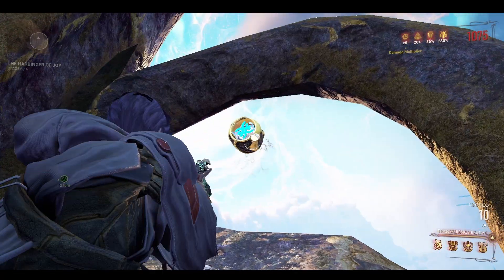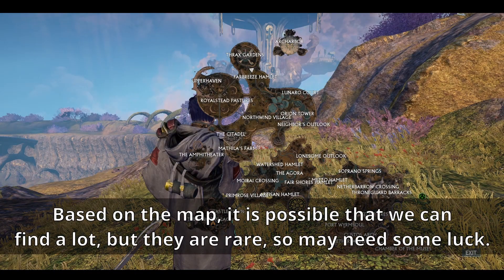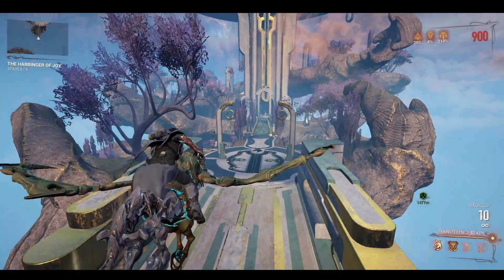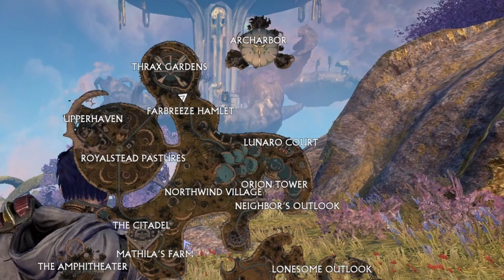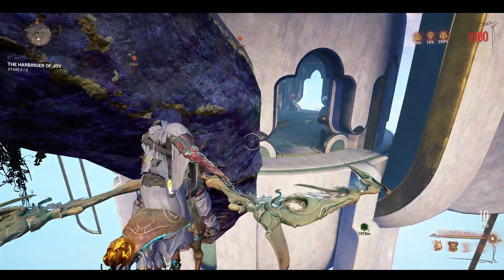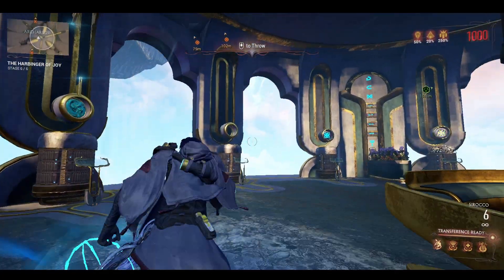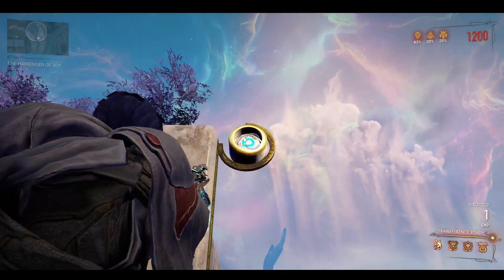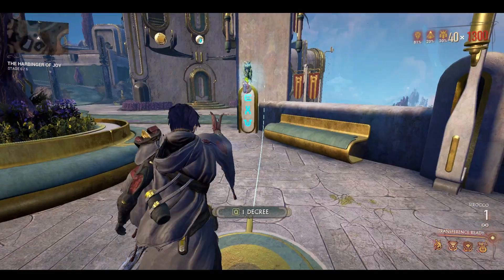How To Farm Enigma Gyrum By Solving Puzzles? | Warframe 2023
Did everyone take a look at Arcithis' shop? Have you manage to buy something from her? Remember that there's an owl decoration that require Enigma Gyrum to buy it, but Enigma Gyrum can only be farmed by solving puzzles in the Duviri open world. I do not know about all of you, but I assumed that some people may still struggle about how to solve the puzzles, whether it's the owl statue or the Archabor puzzle room. That's why, I have come up some tips on how do I solve these puzzles.

Remember to turn on the subtitles so that you can understand what I'm talking about in the video.

Timestamps:
0:00 - Intro
0:35 - Types of puzzles in Duviri
0:51 - Links from other player about the guide of Duviri puzzles
1:07 - Types of owl statue puzzles
1:29 - Spawn locations of owl statue puzzles
1:43 - How to solve the owl statue puzzles
2:24 - Steps 1 (How to enter the Archabor puzzle room)
4:39 - Steps 2.a (The missing coins locations in the Archabor puzzle room)
5:18 - Steps 2.b (How to solve the Archabor puzzle room)
6:48 - Summary
7:39 - Outro